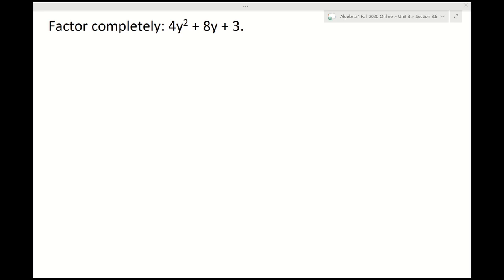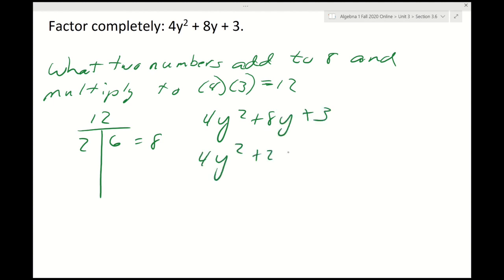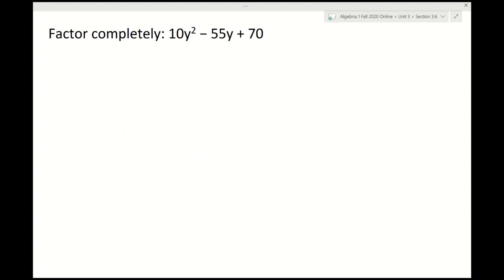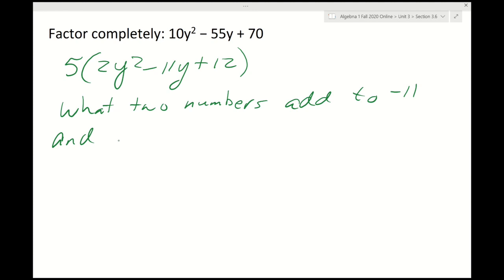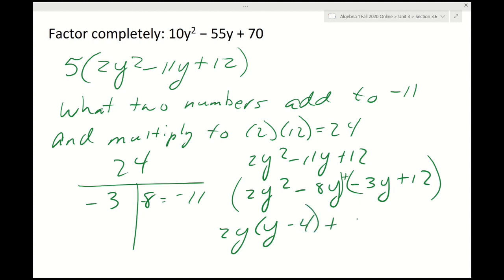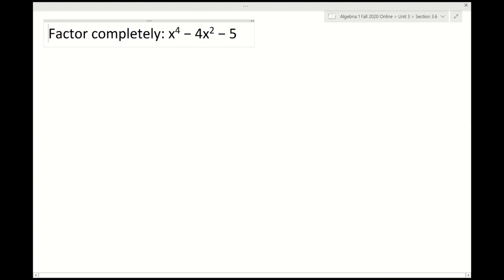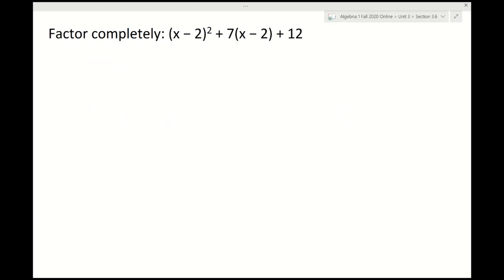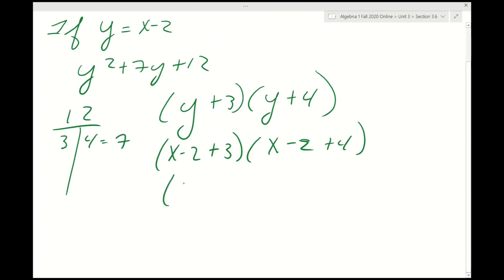Section 3 6d